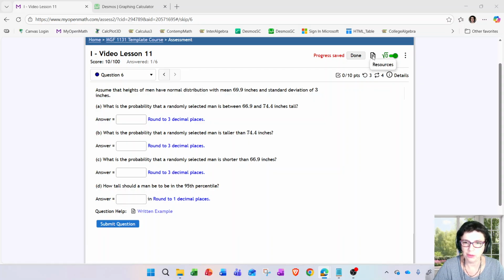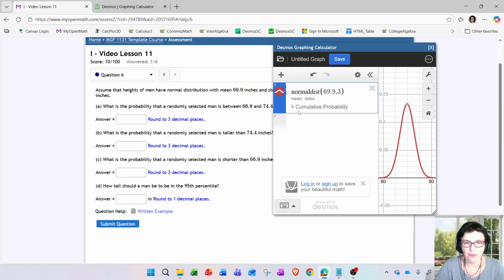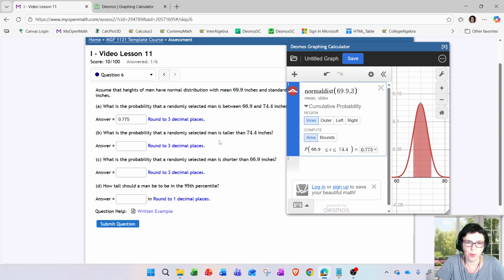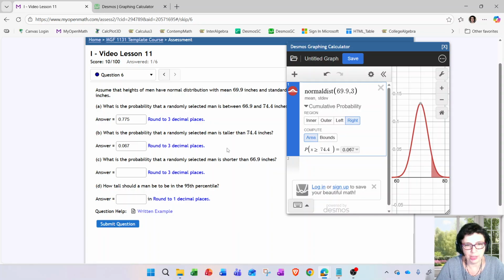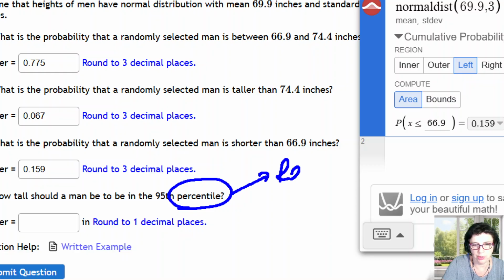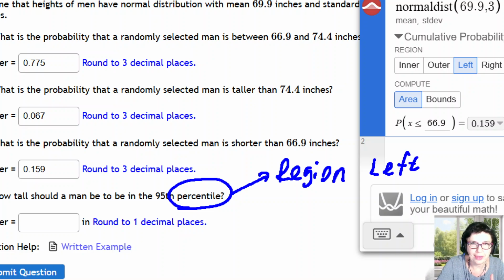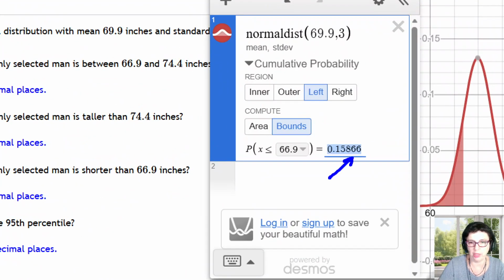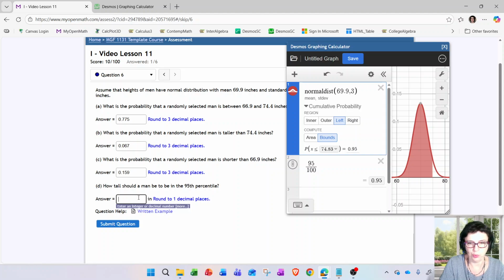Normal Distribution: Probabilities and Percentiles in Desmos